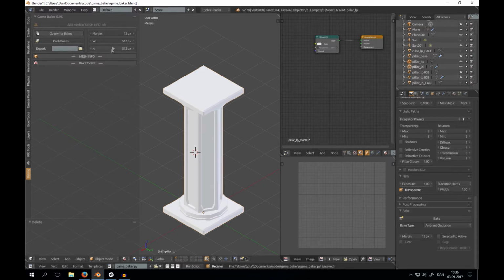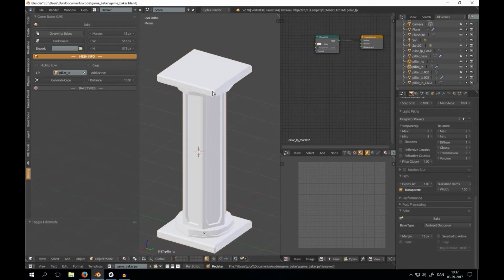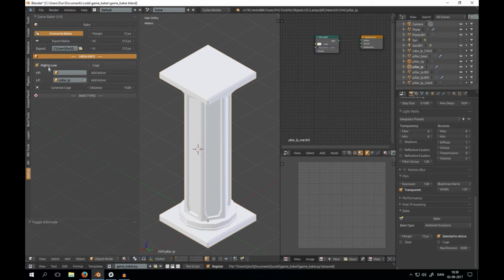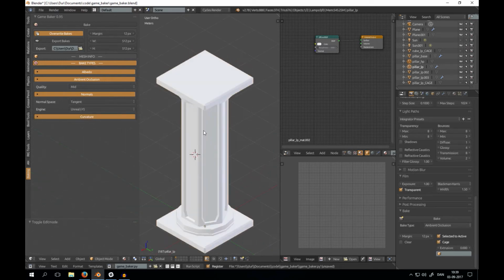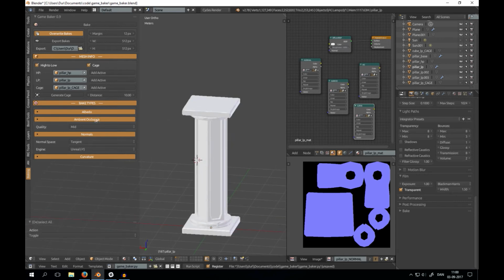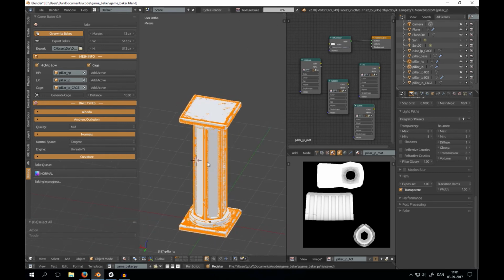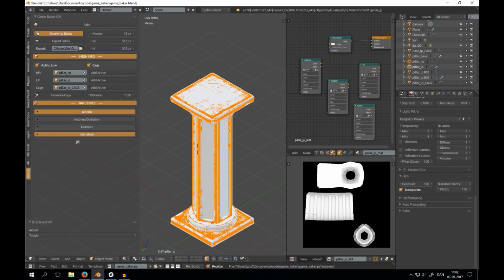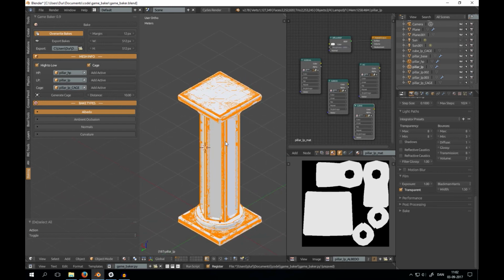[Blender Addon]Game Baker 0.95.1 - Update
An update that brings queued baking and a more responsive/cleaner UI.